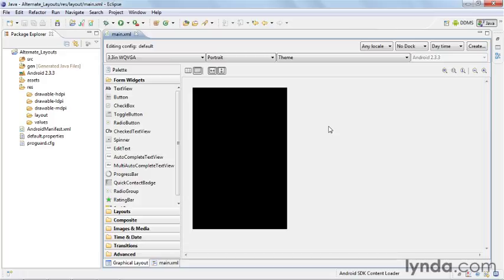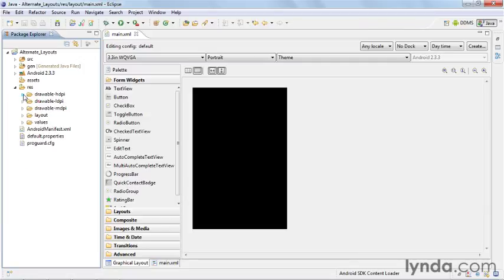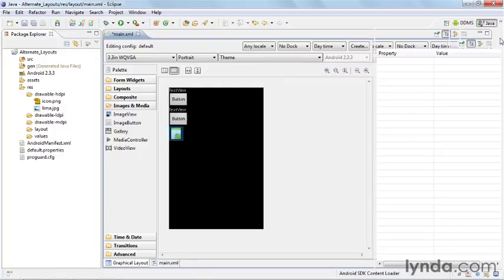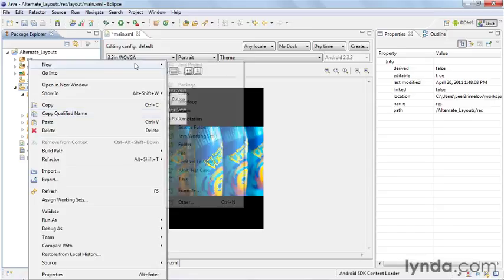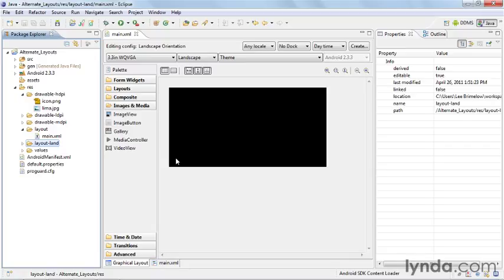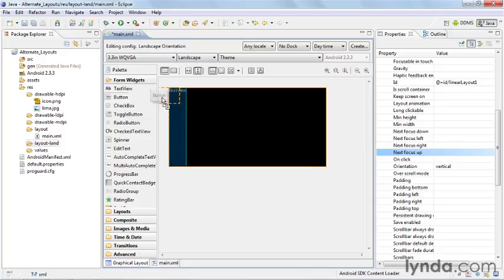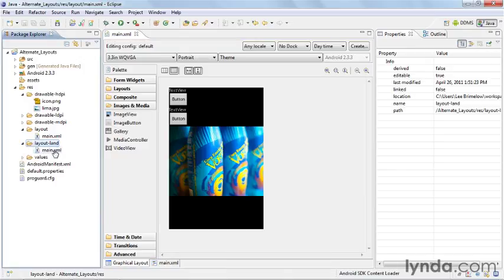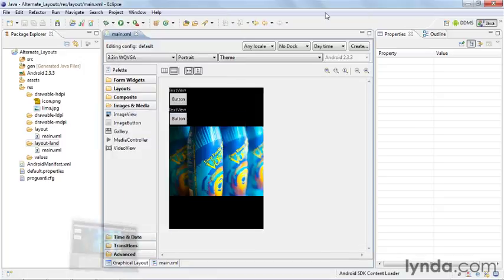79825 05 02 SC11 alternatelayouts